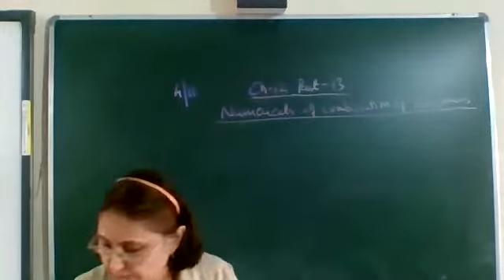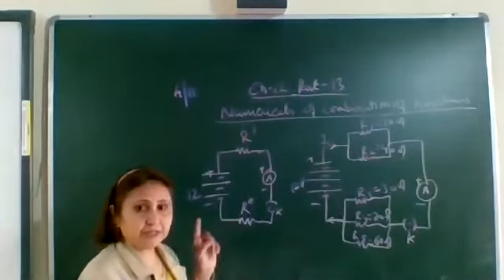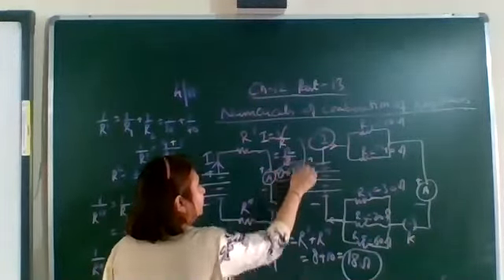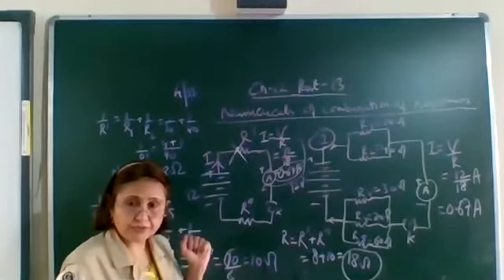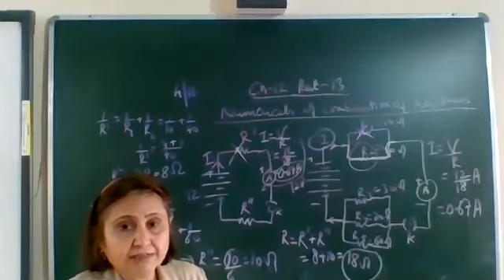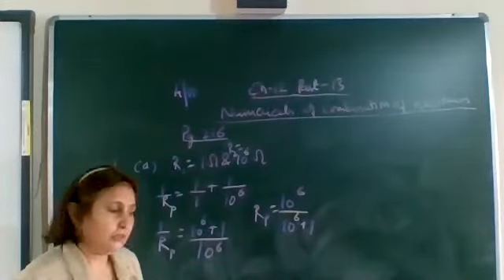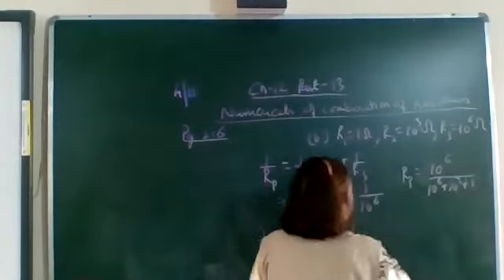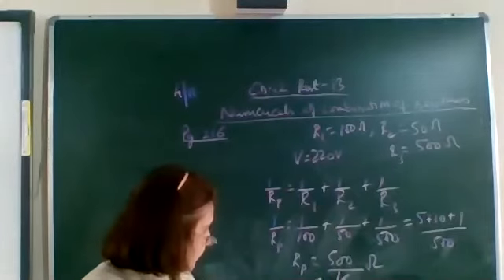10 Phy Ch 12 Part 13 4 11 20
Questions on parallel combination of resistances